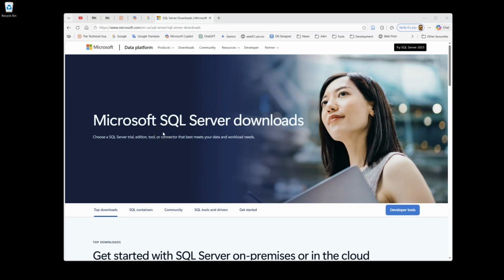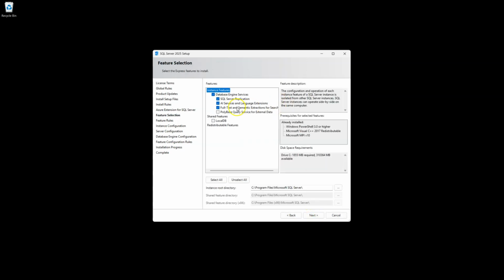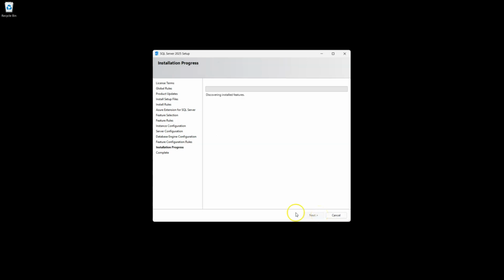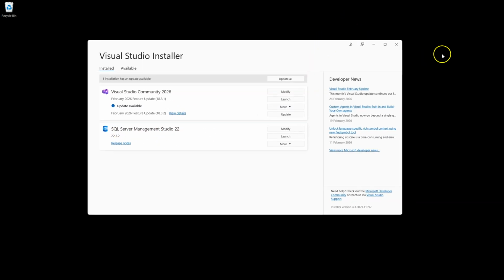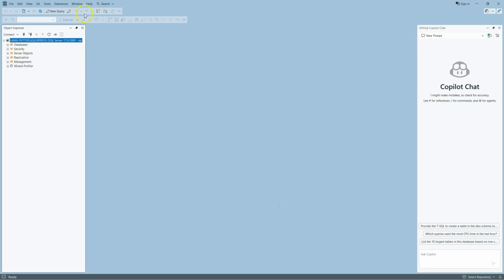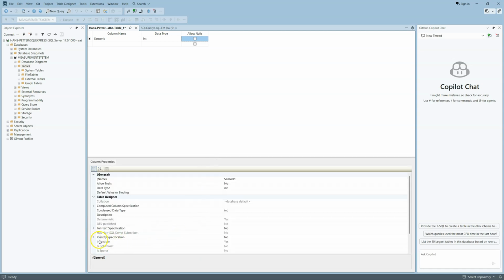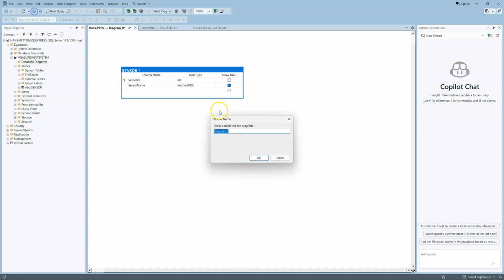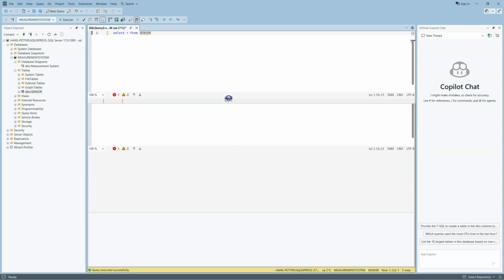SQL Server Express 2025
In this video we install SQL Server 2025 Express and the SQL Server Management Studio. After the installation we see how we can connect to the SQL Server Express database from SQL Server Management Studio, make a database, tables, insert data and SQL queries.